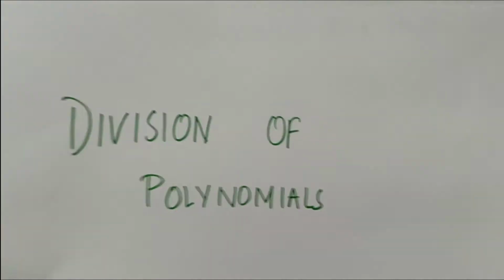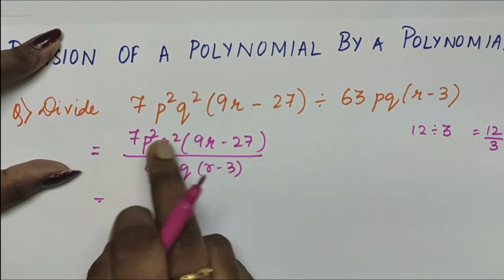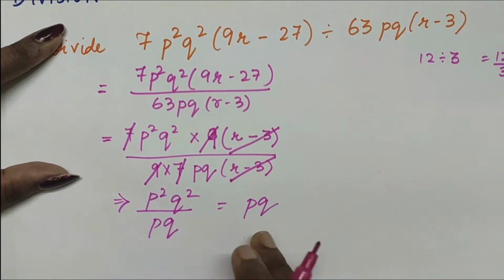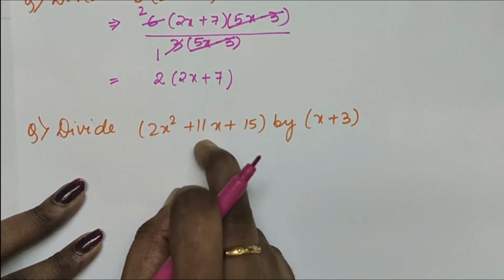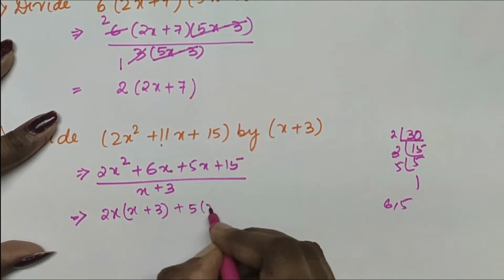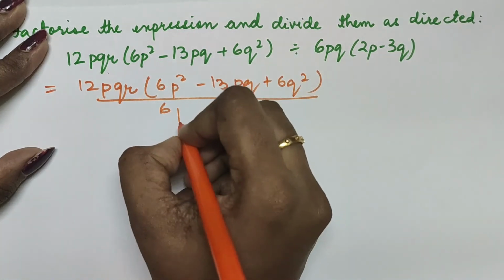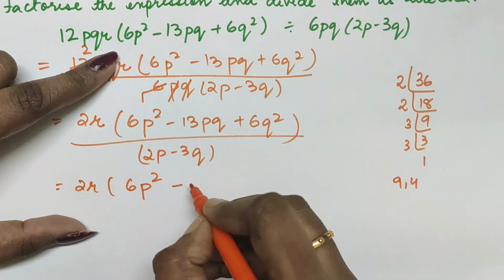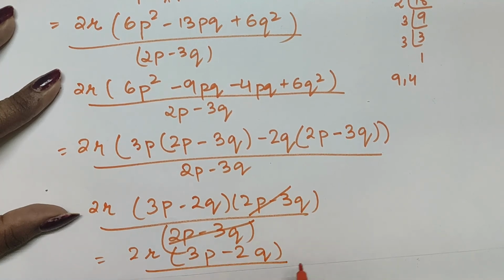Division of Polynomial by polynomial using factorisation | Class 8 | Mathematics | 2020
We will learn division of polynomial by polynomial by using factorisation, easy way to divide